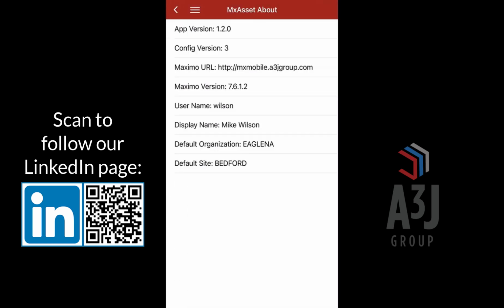MxAsset - Settings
MxAsset by A3J Group, LLC is a mobile application designed to interact with assets and equipment listed in IBM Maximo Asset Management.

The ability to walk up to an asset, scan its barcode or enter its information, and quickly view all relevant maintenance facts about that asset is extremely valuable. Users can not only view asset information, but also have the ability to create and view meter readings, create work orders or service requests, and toggle asset downtime.

MxAsset makes interacting with Maximo assets easy. All on the go, and all using the authorized IBM Maximo API's.